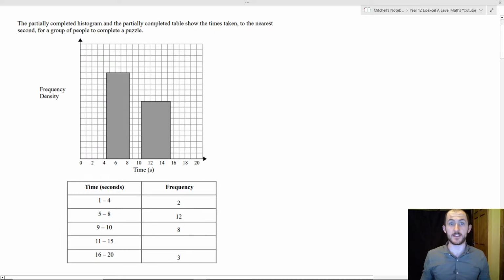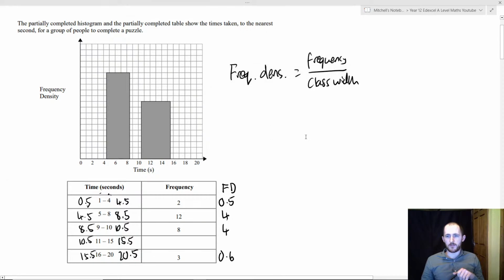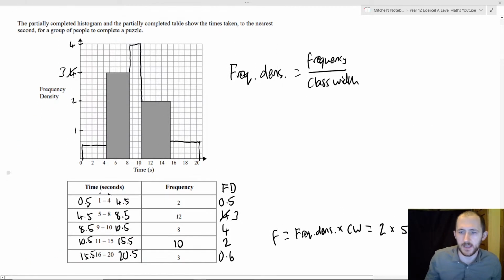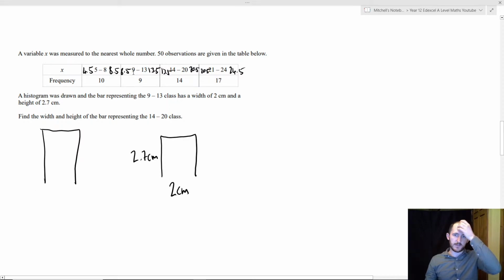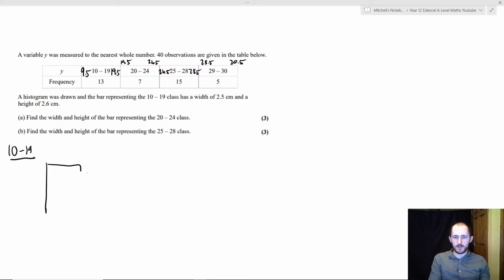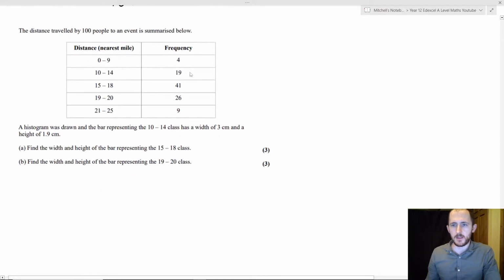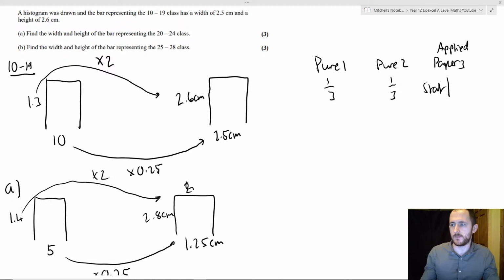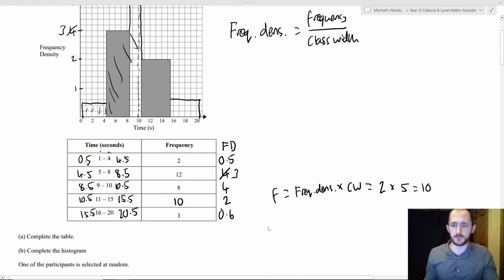A Level Maths Tuition Lesson 16 Statistics: Histograms Exam Practice!